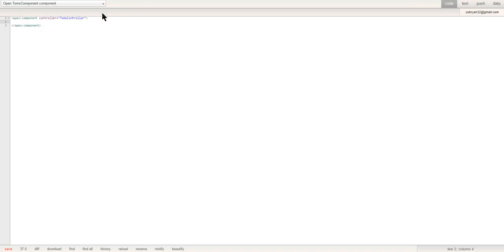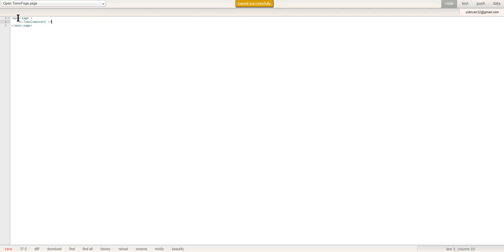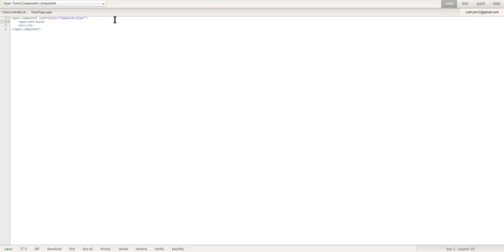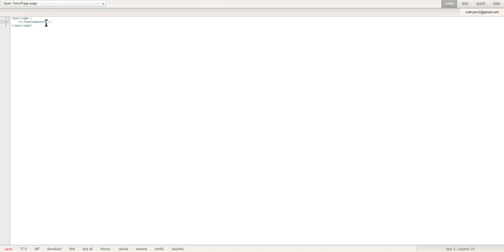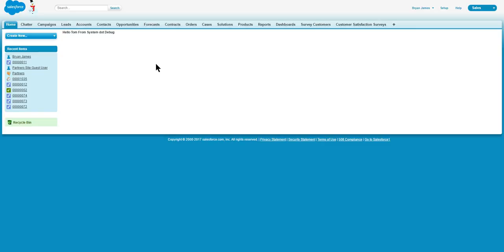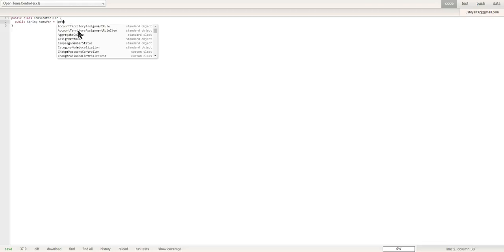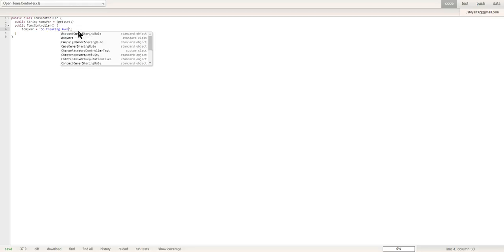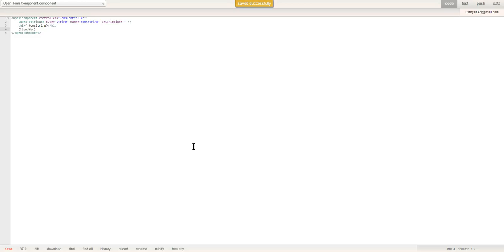Quick and Dirty: Visualforce Components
Watch as Bryan covers the magic of Visualforce Components in this quick clip.